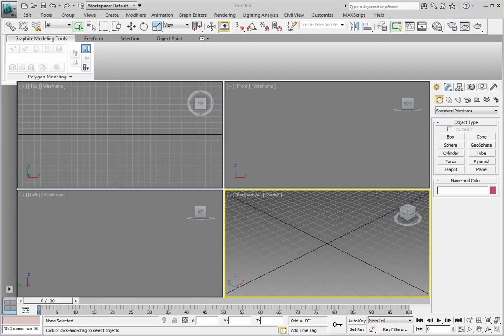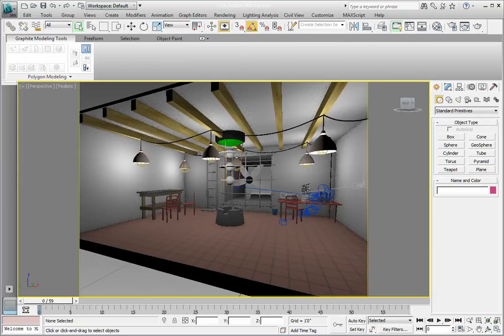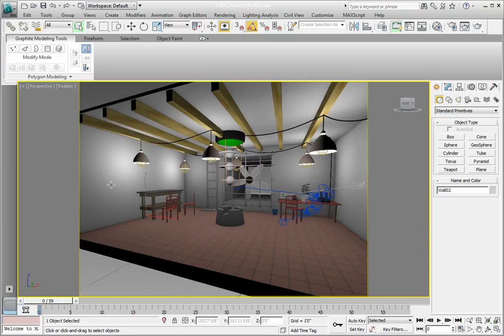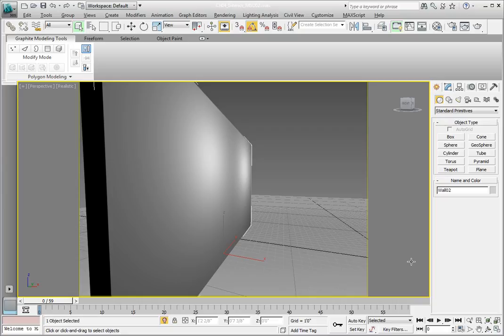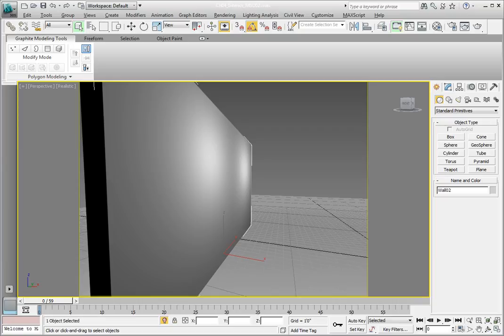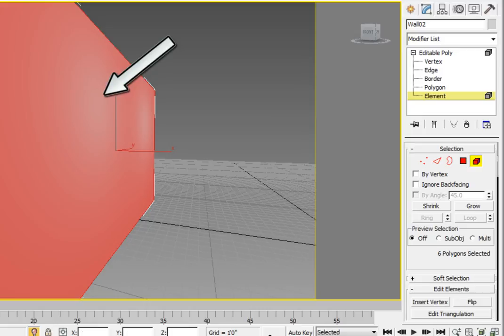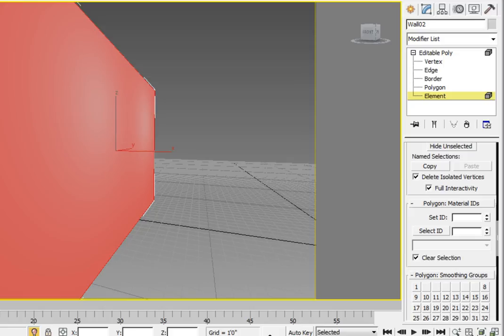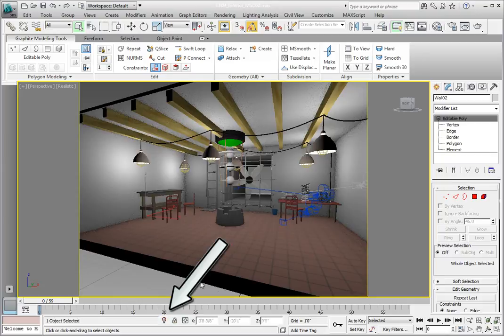CADLearning Video_16 (19)